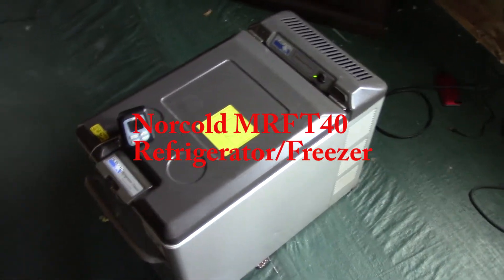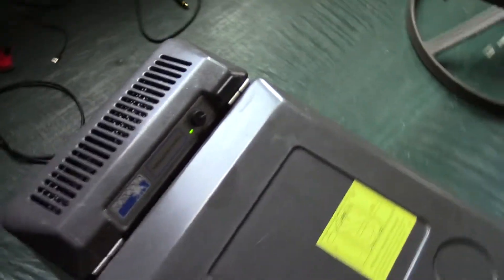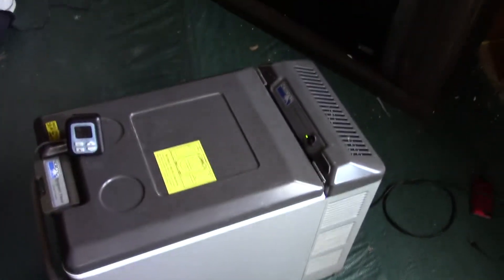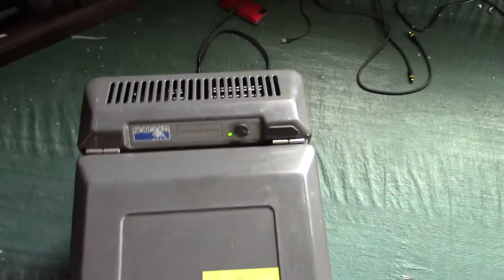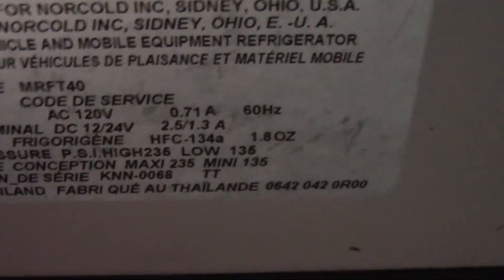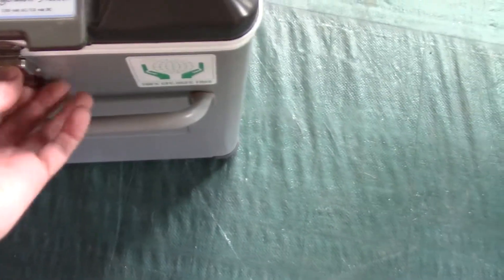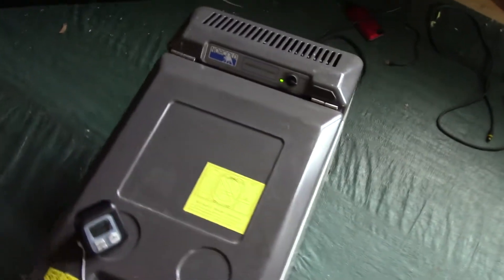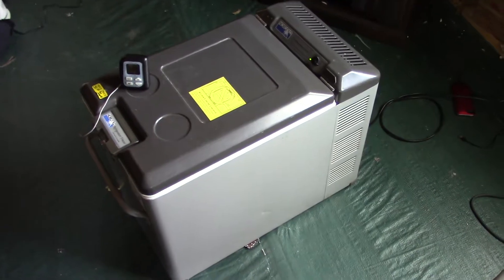I bought an overlanding fridge!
I bought a fridge off Facebook market place for $50